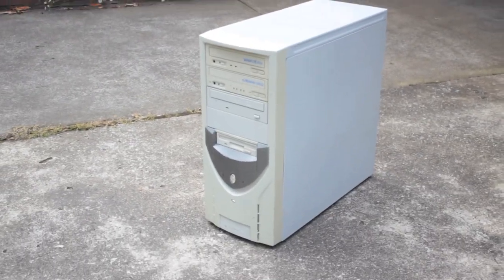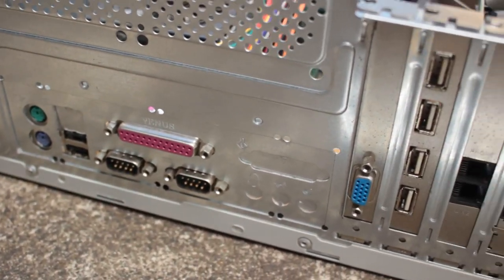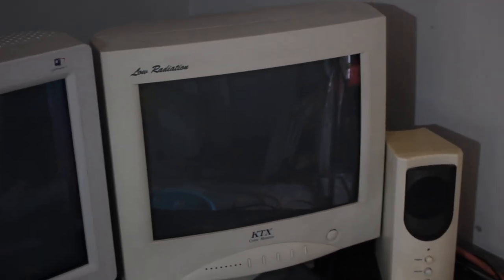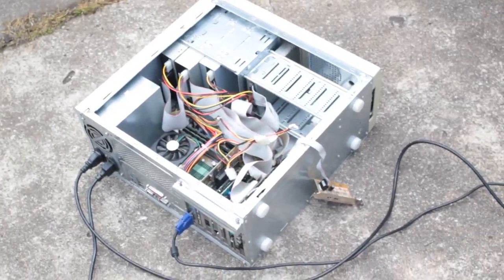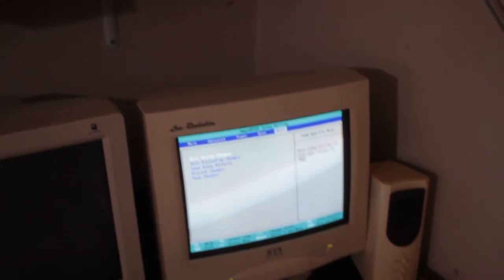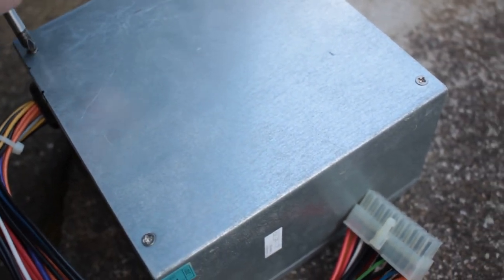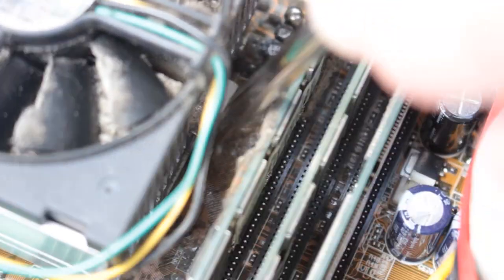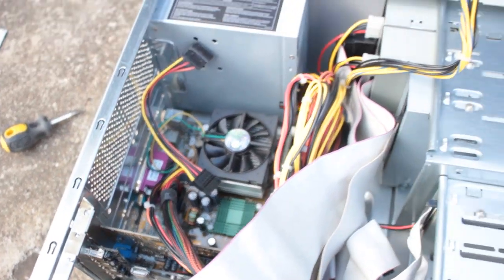What's Inside a Beige Computer from the Side of the Road?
This ugly computer is from about 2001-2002 and is barely alive. The case is one of the flimsiest cases ive ever dealth with, but i ended up parting it out because this system is garbage!